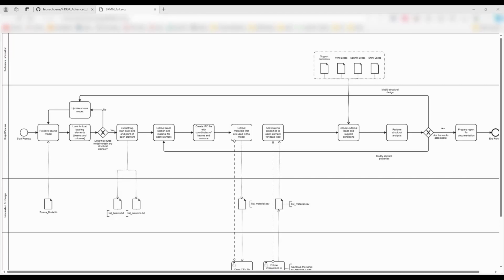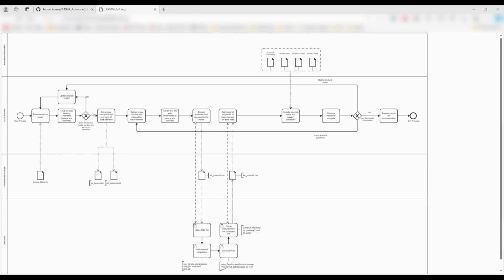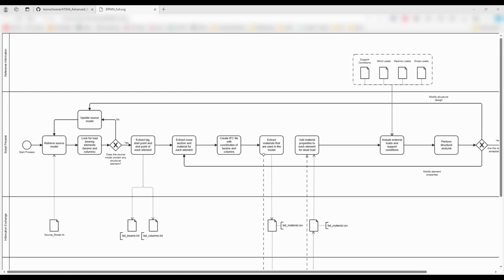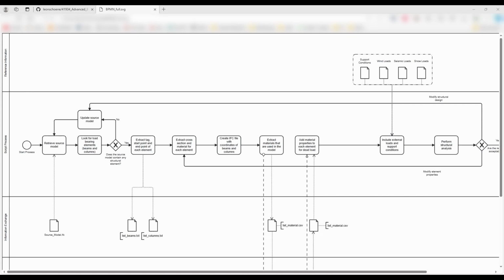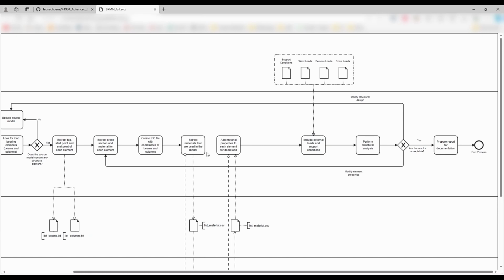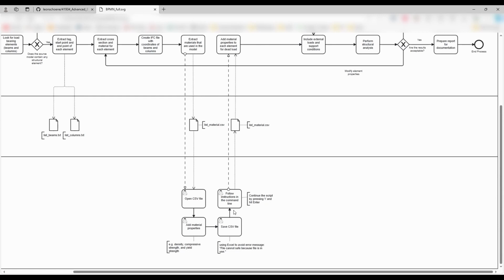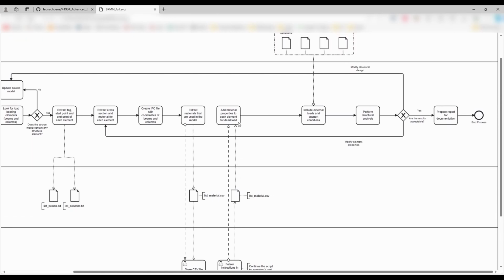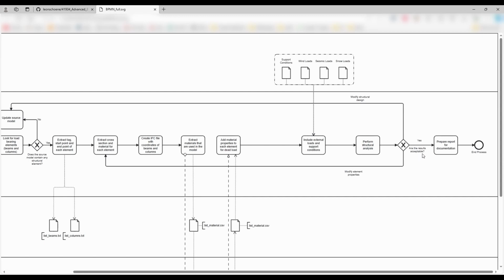Introduction BIM Tool - Group 20 2023 - 41934 Advanced BIM - DTU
It's the first video of the tutorial series for our BIM Tool that we developed during the course 41934 Advanced BIM at the Technical University of Denmark.